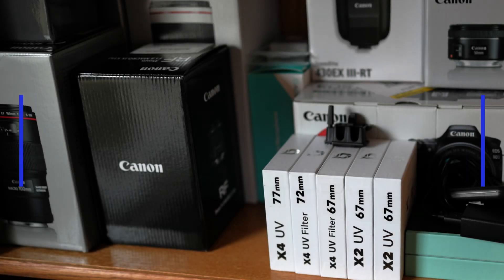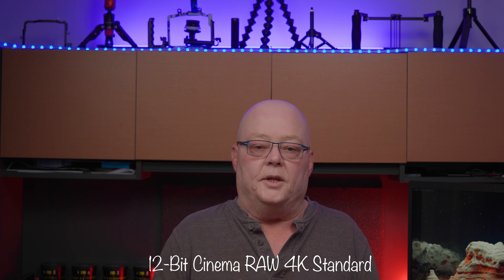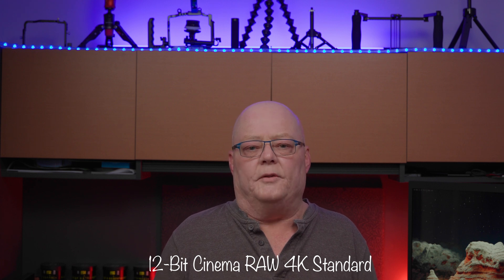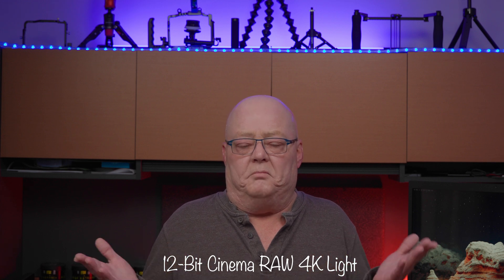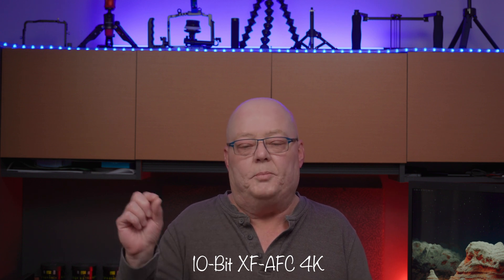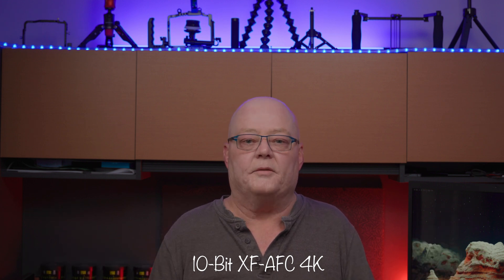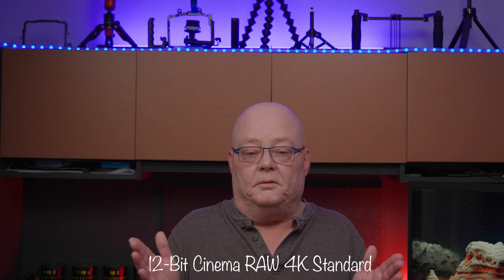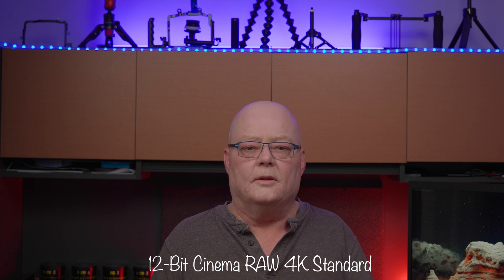Canon C70 Now Has 12 Bit RAW Recording!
This video is about the recently released Canon EOS C70 Firmware 1.0.3.1 update which now gives us 12-bit Cinema RAW Light 4K/2K recording options as well as simultaneous XF-AVC proxy recording options.

***NOTE: One Canon website stated you are able to record 10-bit XF-AVC proxy recordings while recording in RAW, but the updated C70 manual only states 8-bit proxy recording options when in RAW. Please reference Page 59 of the Canon C70 Instruction Manual for Firmware 1.0.3.1. A little confusing, but I verified the C70 manual is correct.***

The Canon EOS C70 Firmware 1.0.3.1 update now permits Cinema RAW Light LT (Light) recording up to 4K 60p, Cinema RAW ST (Standard) recording up to 4K 30p and Cinema RAW HQ (High Quality) recording up to 2K 60p (**only in Super 16mm crop mode**).

All three modes of 12-bit RAW use no chroma subsampling, the only difference is in the data bit rates which are listed on page 54 of the updated Canon C70 Instruction Manual for Firmware 1.0.3.1.

PRO TIP: When recording in RAW, use ISO 400 instead of native ISO 800. This will crush the blacks a little, which in turns causes a lot less noise in the shadows. If you are unable to go to ISO 400 in camera, very easy to do in post processing with RAW. Your RAW video post-processing time will be much faster.

***Please reference my C70 Firmware update video to ensure you update your C70 firmware correctly without falling into some huge GOTCHAS, like losing all of your C70 settings

Firmware Version 1.0.3.1 incorporates the following fix and enhancements:

1. Adds support for the Cinema RAW Light recording modes.
   - Resolution: 4096x2160, 2048x1080
   - Bit Depth: 12 bit
   - Frame rate: 59.94P, 50.00P, 29.97P, 23.98P, 25.00P, 24.00P
2. Adds [Frame Recording] modes.
3. Adds [Interval Recording] modes.

00:00 Intro
00:10 12-Bit RAW Before & After
00:25 Initial Thoughts / Overview / 12-Bit Cinema RAW 4K Standard
02:43 12-Bit Cinema RAW 4K Light
03:23 10-Bit XF-AFC 4K
04:00 Vertical Collage - 4K RAW ST / 4K RAW LT / 4K XF-AVC
04:35 Horizontal Collage - 4K RAW ST / 4K RAW LT / 4K XF-AVC
04:58 12-Bit Cinema RAW 2K High Quality
05:16 Summary / Final Thoughts 12-Bit Cinema RAW 4K Standard
06:19 Outro